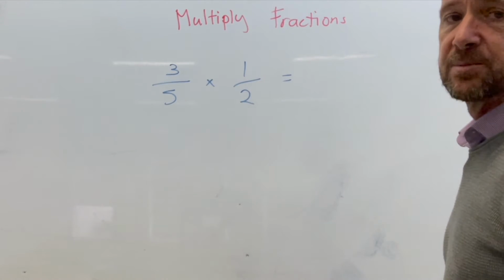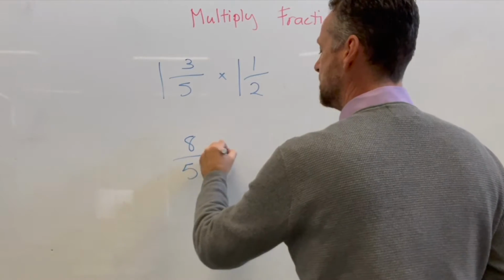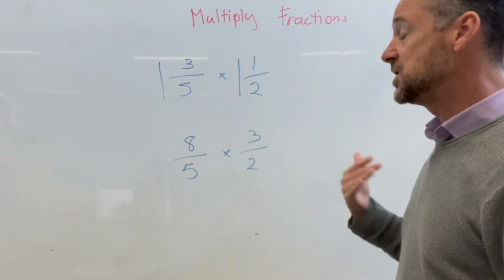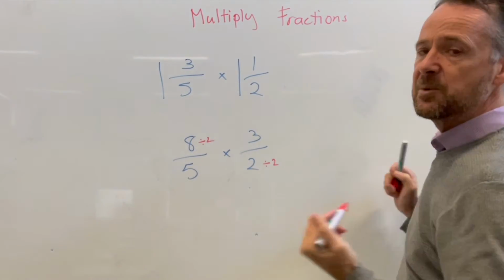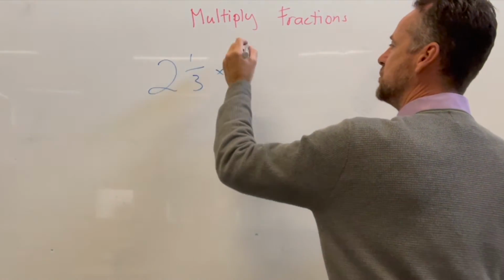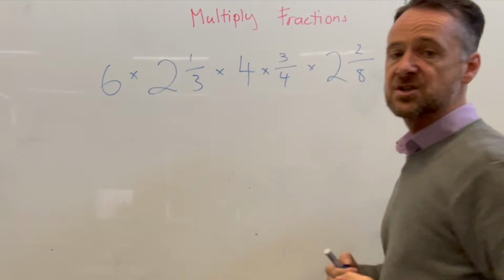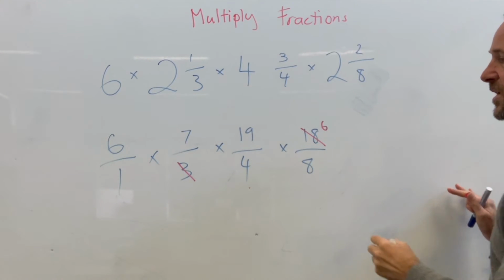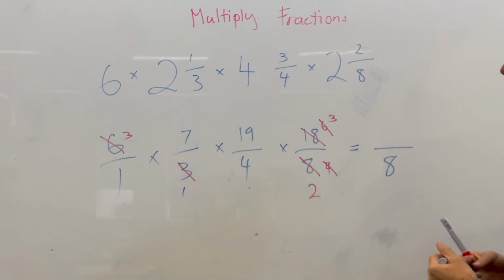7 Fractions L6 Multiplication